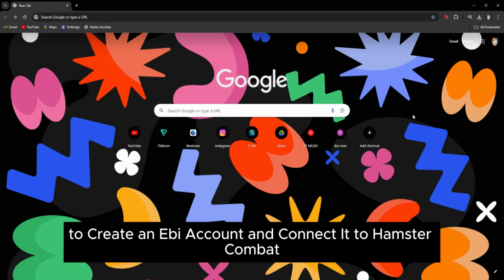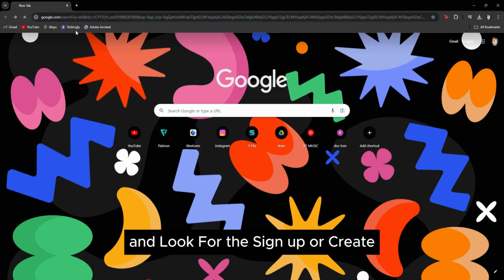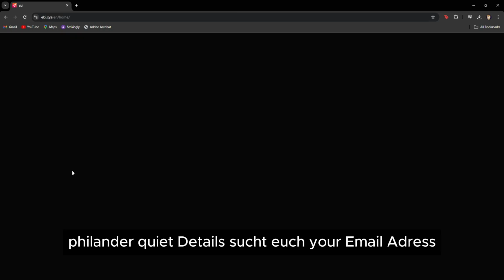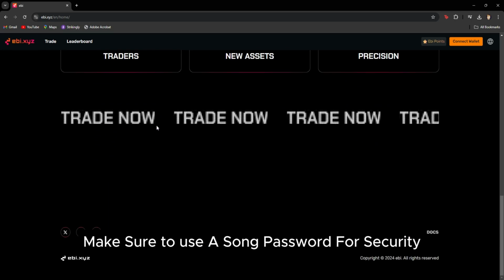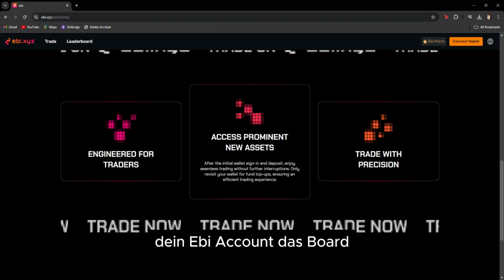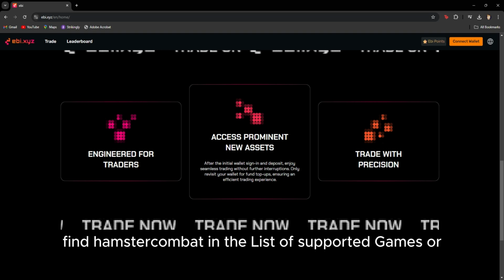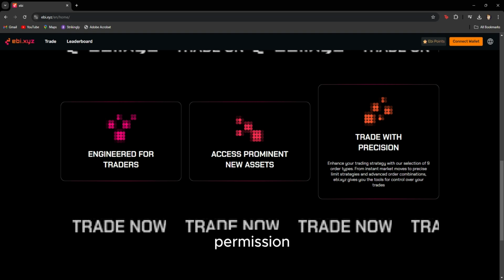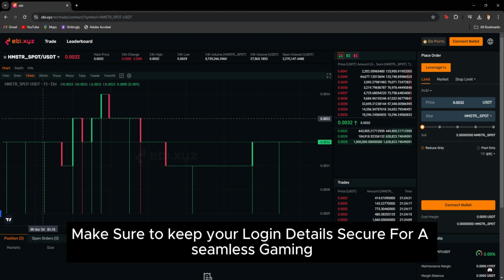How to Create Ebi Account and Connect to Hamster Kombat (ONLY WAY)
🆕 How to Create Ebi Account and Connect to Hamster Kombat 🆕

Want to join Hamster Kombat using an Ebi account? In this video, we’ll show you the ONLY way to create your Ebi account and seamlessly connect it to Hamster Kombat. Follow our detailed step-by-step guide to get started and dive into the game!